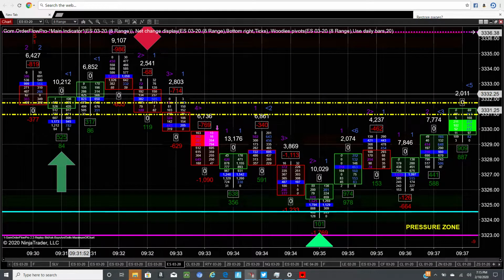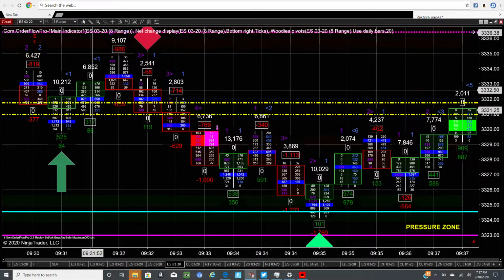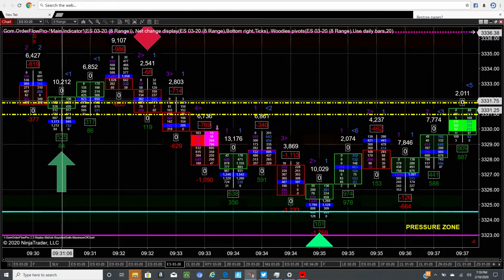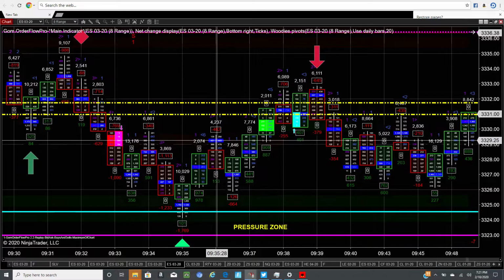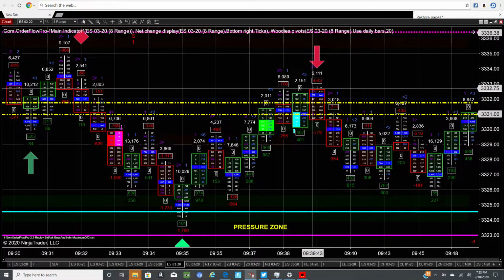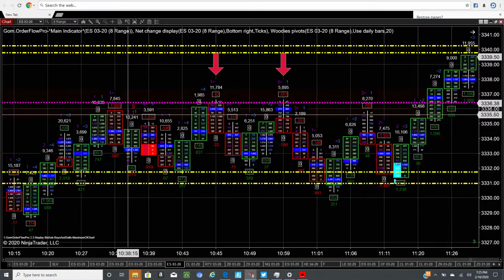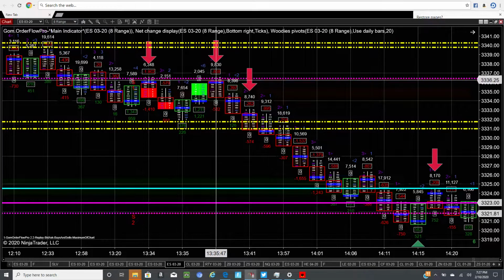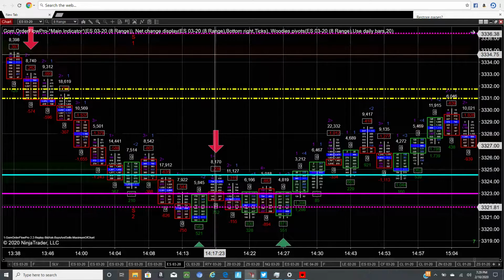Order Flow Signals Using Other Tools To Be SELECTIVE